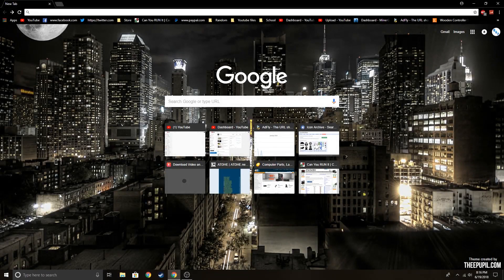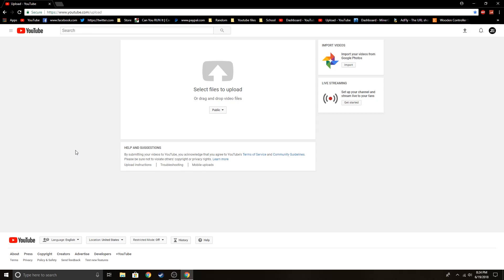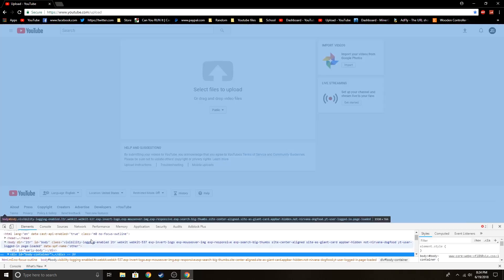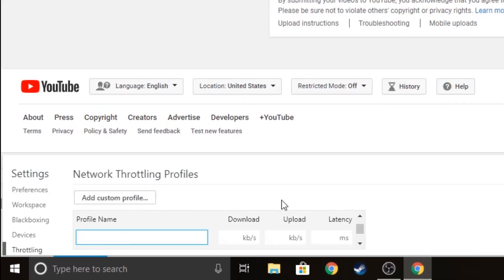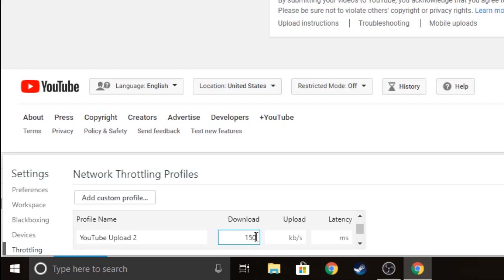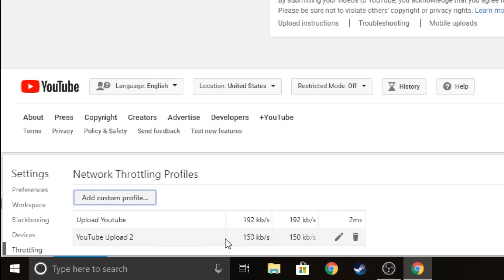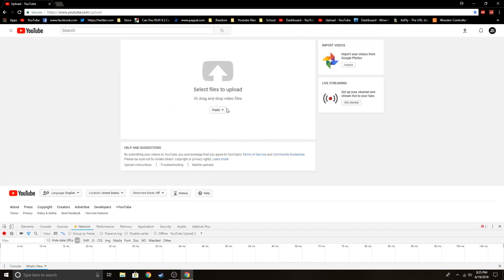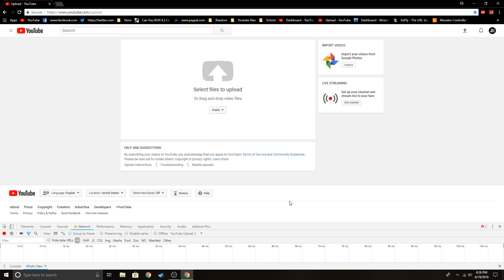Limit Download Speed for Uploading to YouTube | (in Google Chrome)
In this tutorial i will show you how to limit your download speed for uploading to YouTube. Its pretty easy just follow the simple steps.